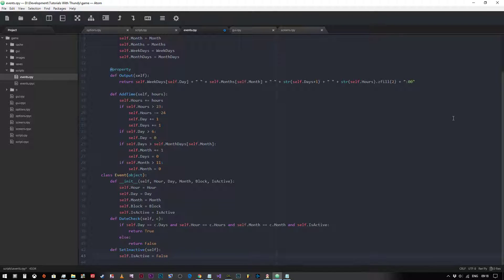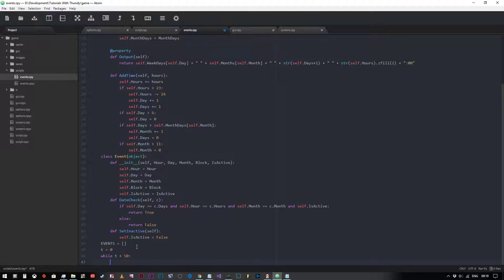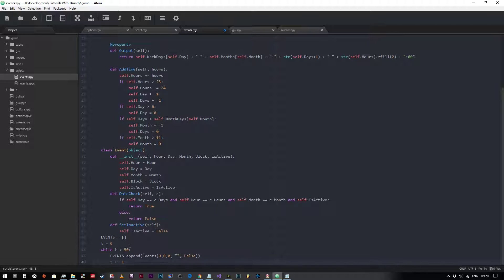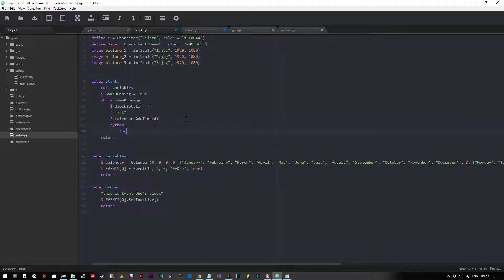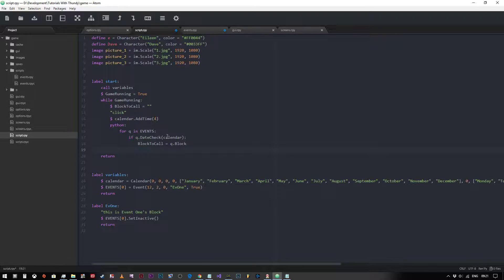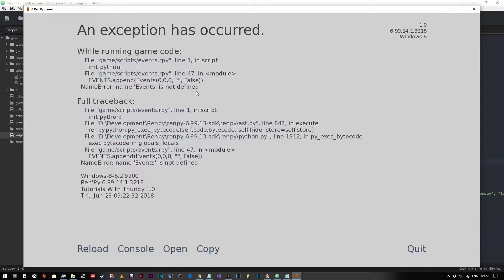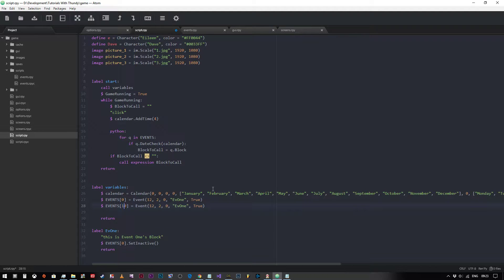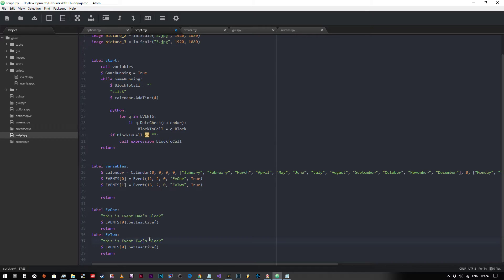Ren'Py #13 Using classes and loops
In this video we continue from where we left off by adding a FOR loop to check all our events in a few lines of code.

Links